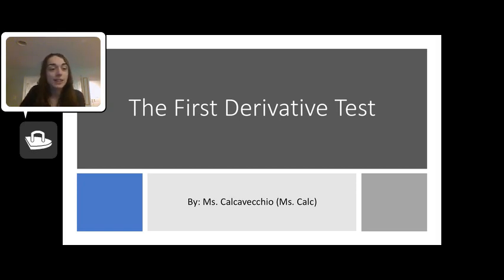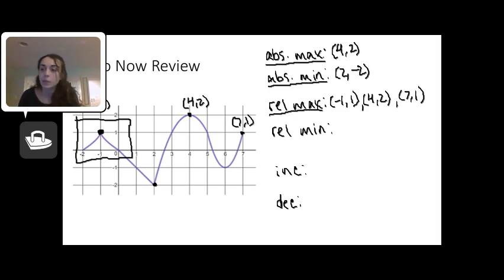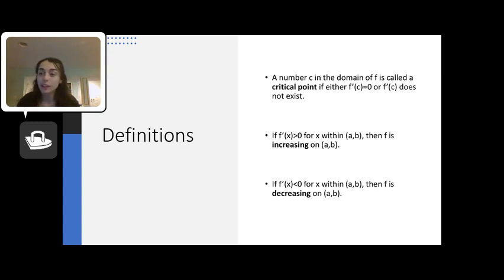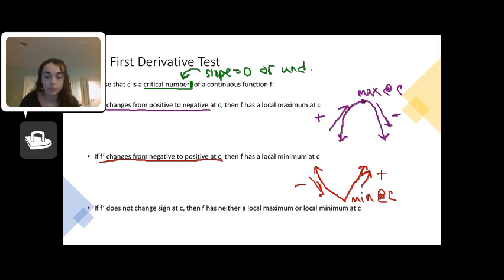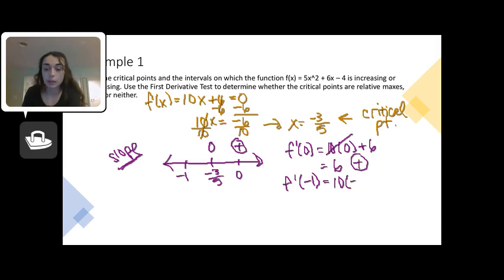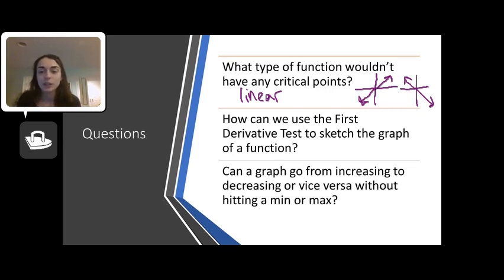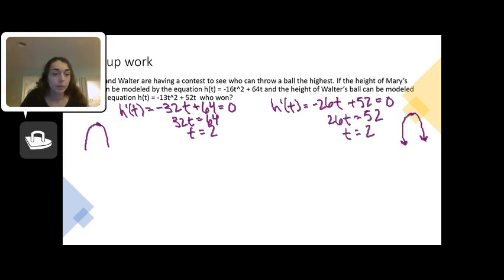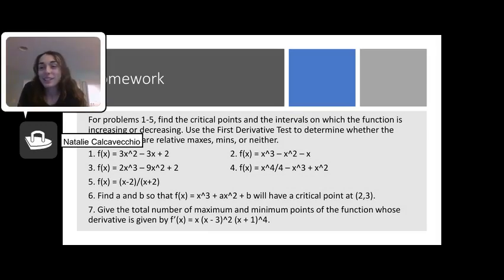The First Derivative Test with NJ Teacher Ms. Natalie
Join NJ Alternate Route Teacher Ms. Natalie as she educates viewers on derivatives. In this lesson, learn about the first derivative test, how to calculate absolute max/min from a graph, as well as the real max & min. This is an excellent lesson for elementary and middle school students looking to improve their knowledge of derivatives or for Math teachers seeking an example of good instruction on this topic.